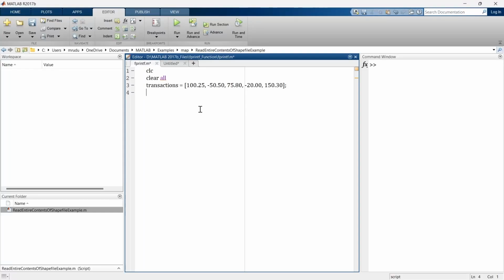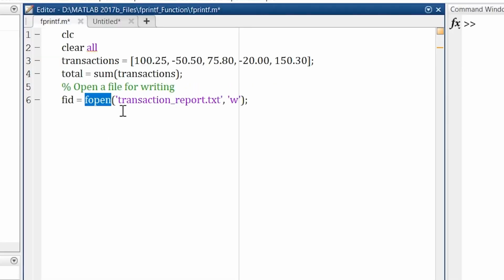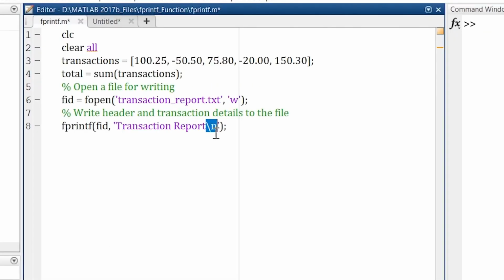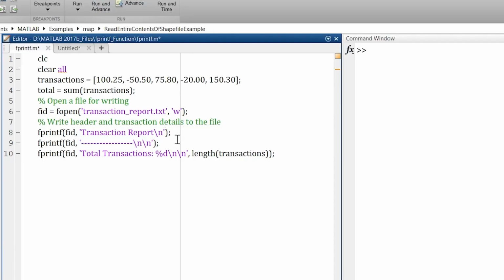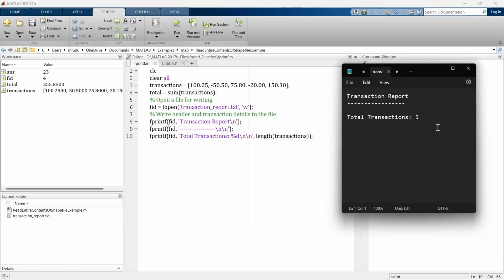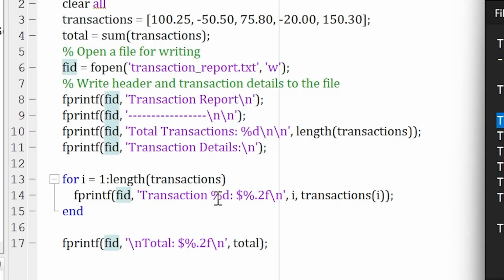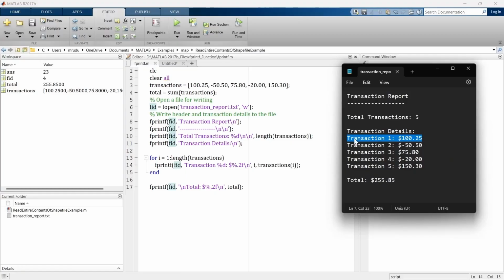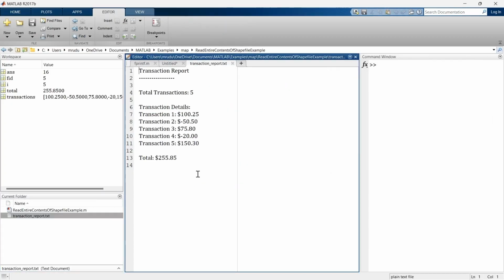50 Export data to text file from matlab | How to write data to text file from matlab